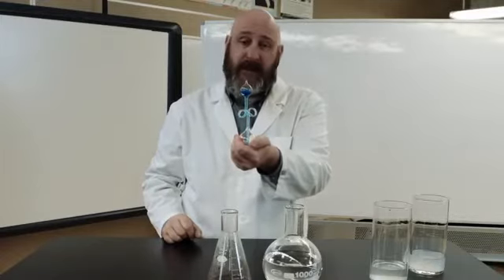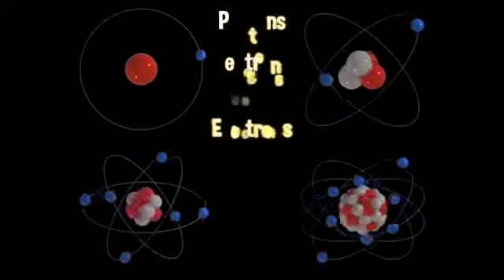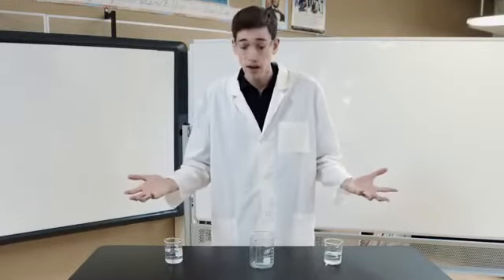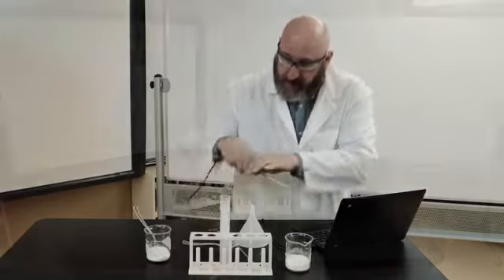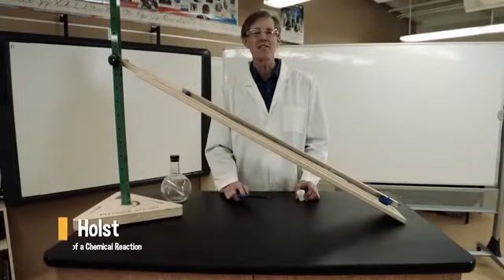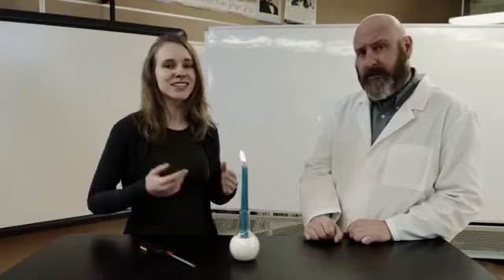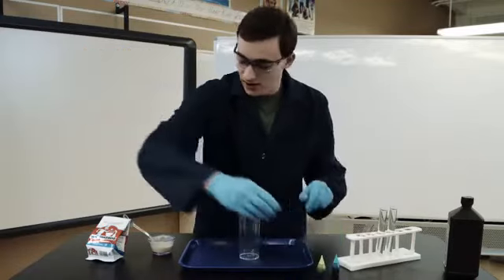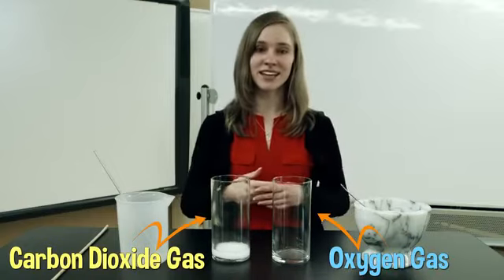Anywhere Learning: Chemical Reactions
(Grades K-8): In this episode of Science Rewind, your student will learn all about chemical reactions. Learn what a chemical reaction is and how to tell if a chemical reaction is taking place by identifying traits.